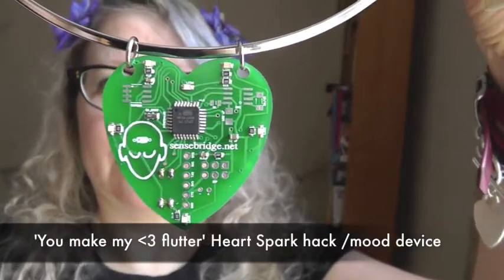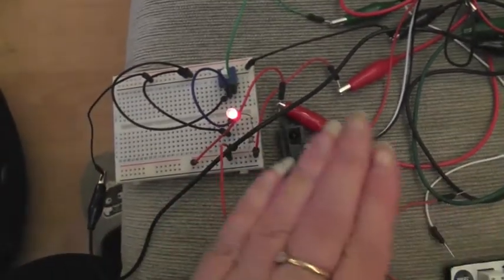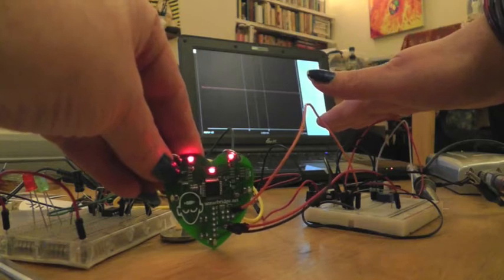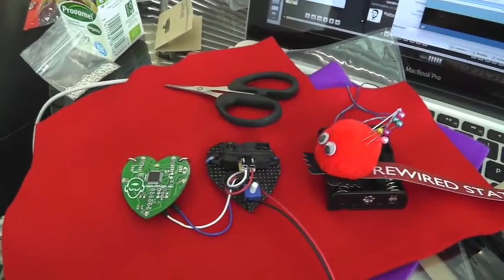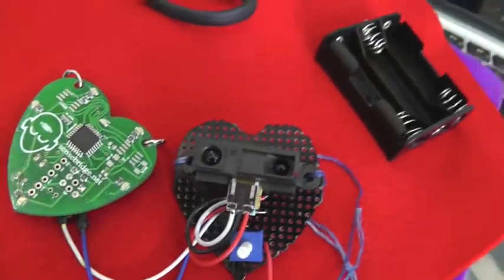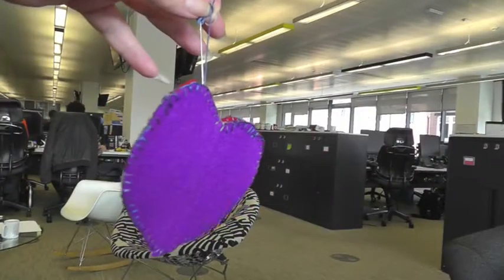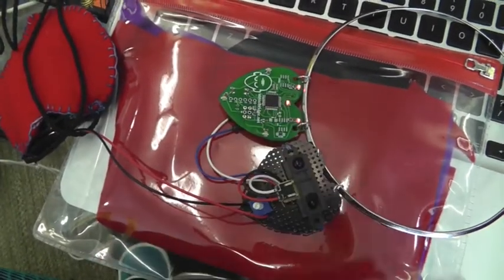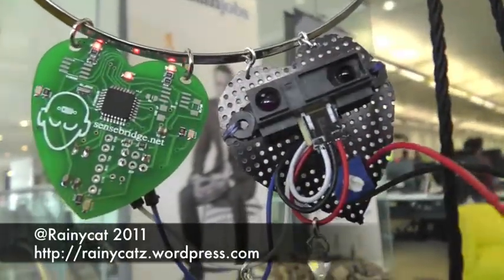'You make my Heart flutter' - wearable technology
I'm very interested in how sensing technology can display vital signs and how this can be monitored with other tech to tell us how we're feeling.

So I've hacked a sensebridge.net Heart Spark pendant by Eric Boyd (which pulses my heartbeat on LEDs from a signal from my Polar gym heart rate monitor) with a proximity detector pendant (that I've made from an IR sensor, resistors, transistor and potentiometer) together to make a mood sensing piece of wearable technology. Three of the LEDs on the Heart Spark display my heart rate and three light up to show someone has entered my personal space. After a little practice observation, one can observe how a particular person entering my space affects my mood. I'd like to be able to log and graph this using a wireless x-Bee transmitter.